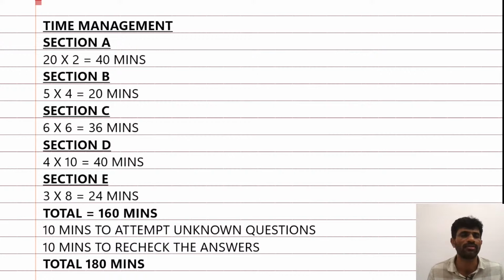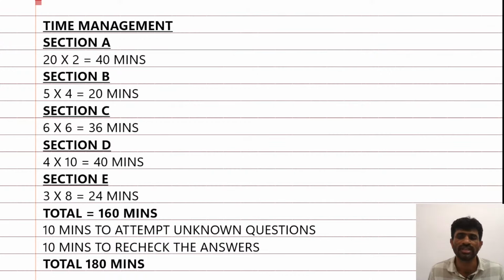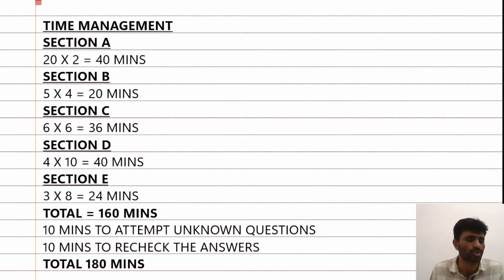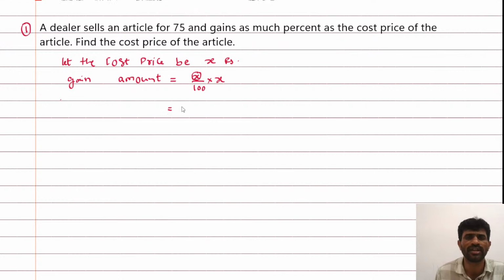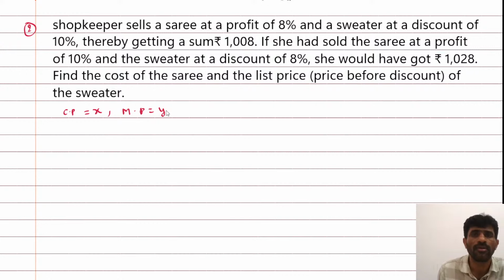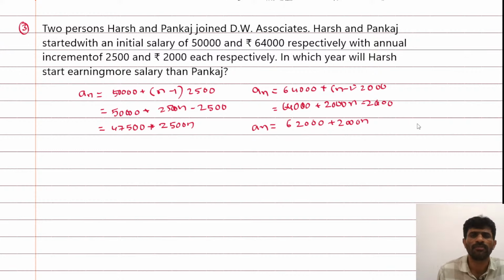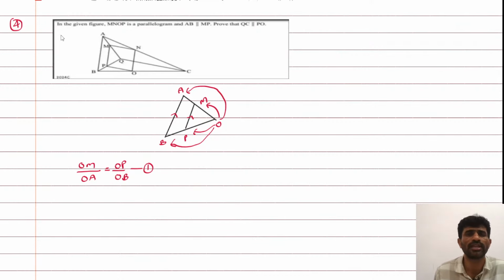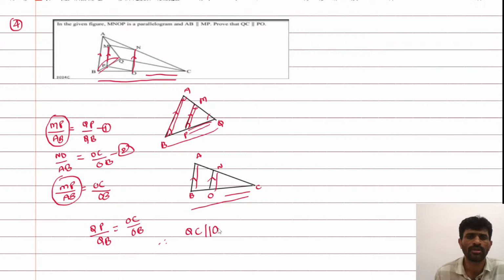CLASS X DOUBTS CLARIFICATION